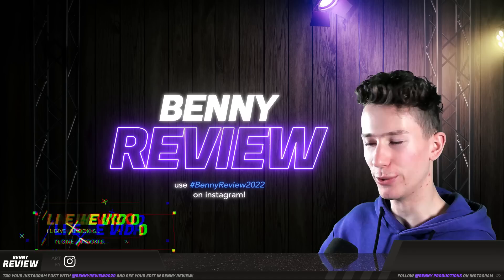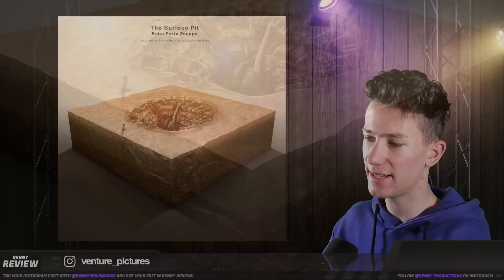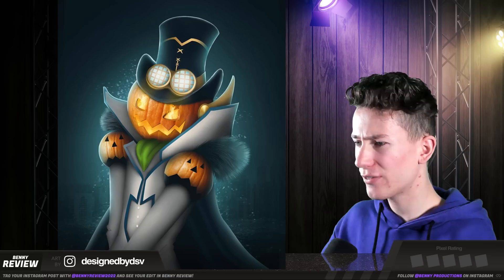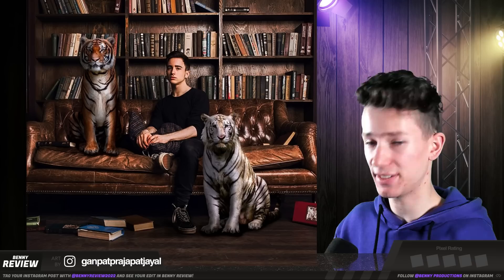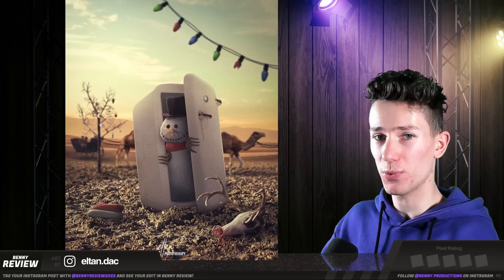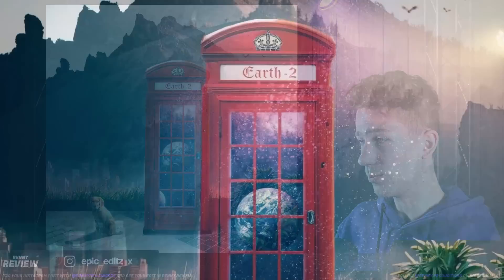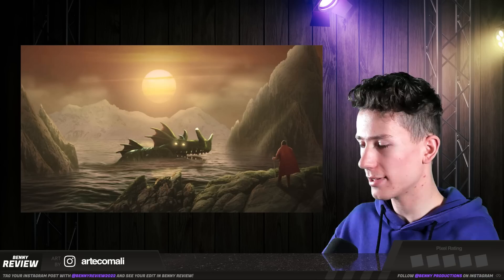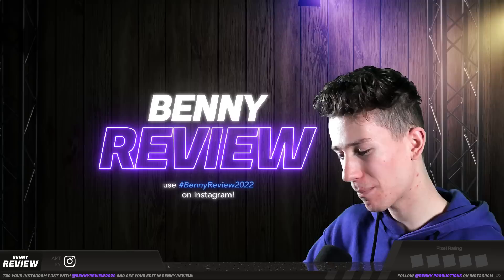Rating YOUR Photoshop Creations!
In this brand new photoshop video I'm looking at YOUR edits! BennyReview has made a comeback. I don't know for how long, but I guess we'll see.

Keyboard and mouse:
►Logitech G502

Webcam/Camera:
►Logitech Brio
►Panasonic S5